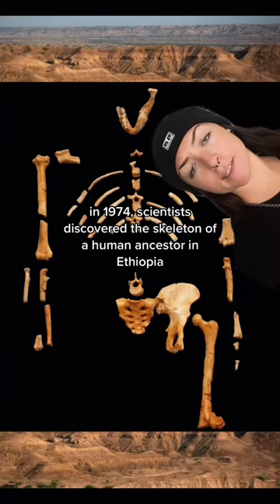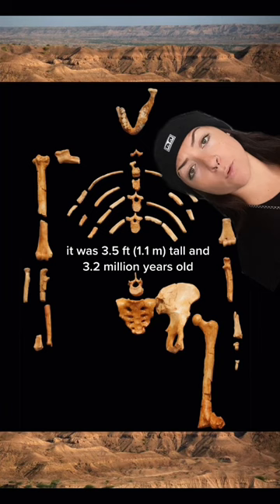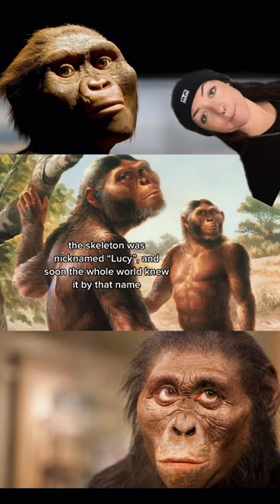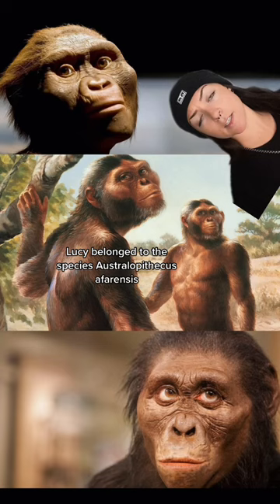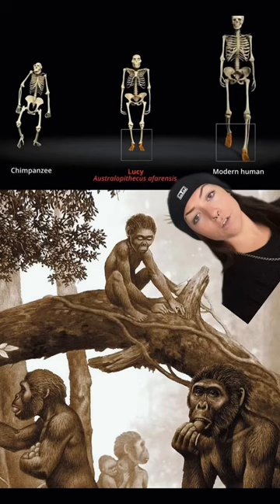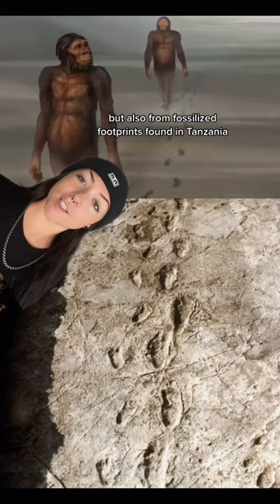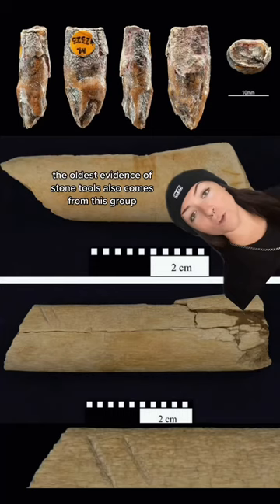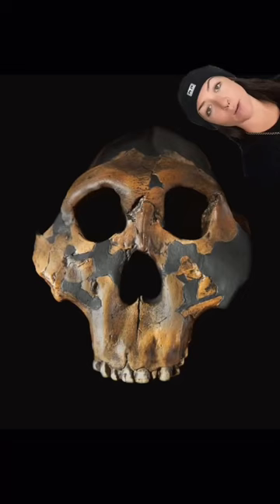HUMAN ORIGINS: PT 4